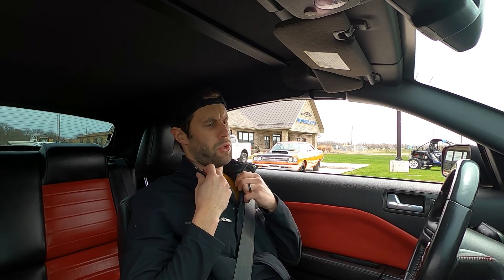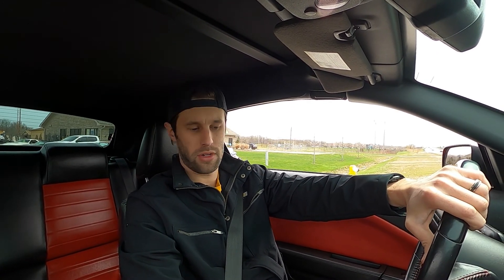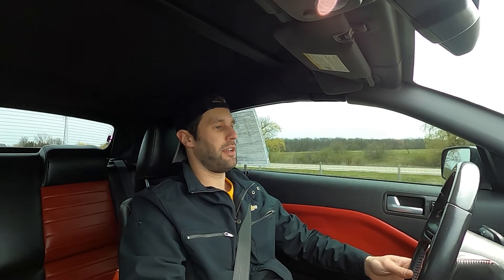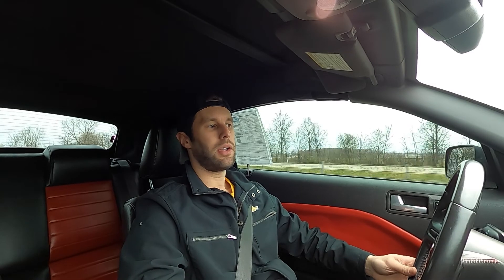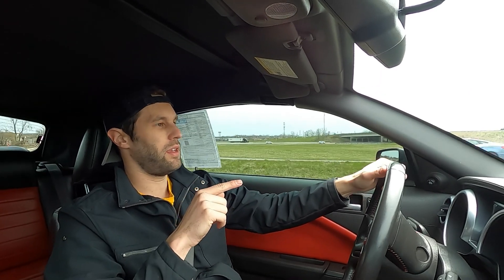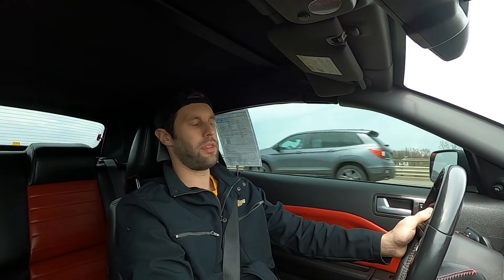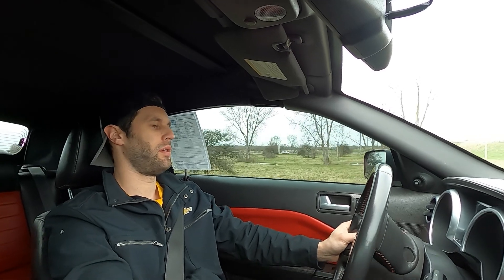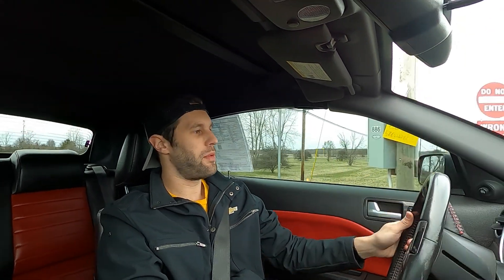S197 Mustang GT500 is still fast 15 YEARS LATER! // Monicatti Review